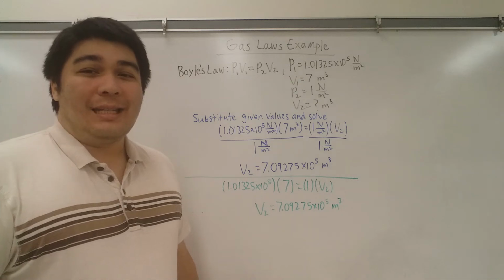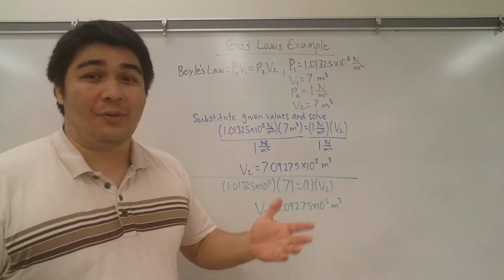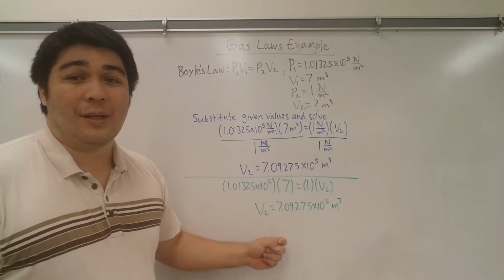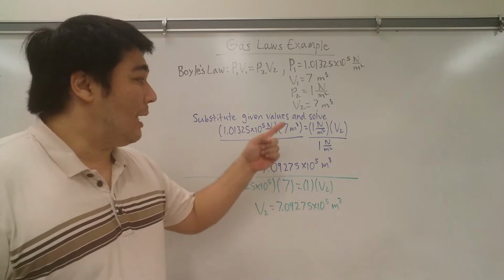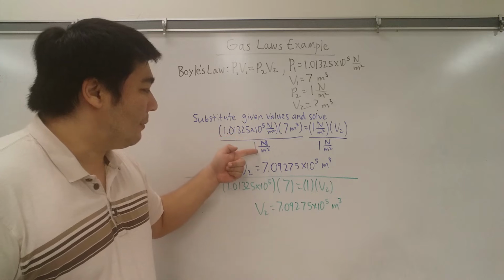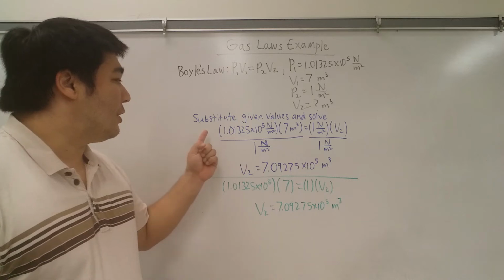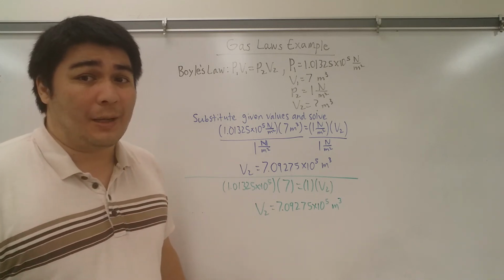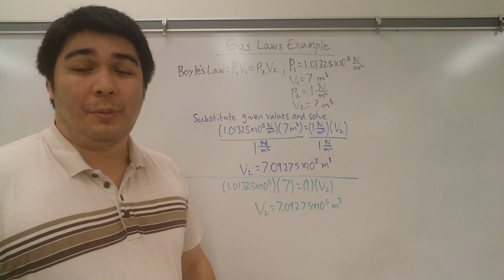Mr Achiu Gas Laws Example Boyle's Law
In this video, I go over Boyle's Law in more detail and include an example problem from the homework.